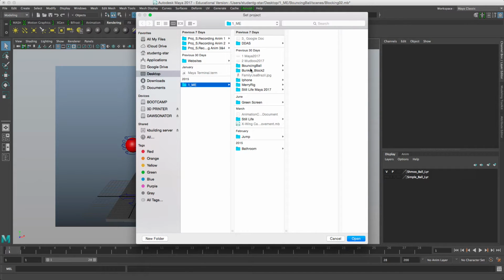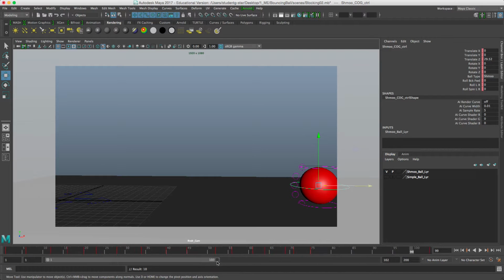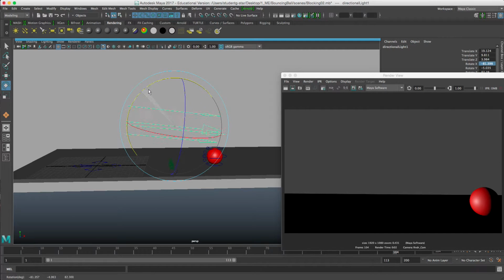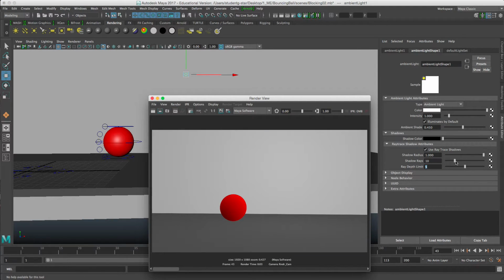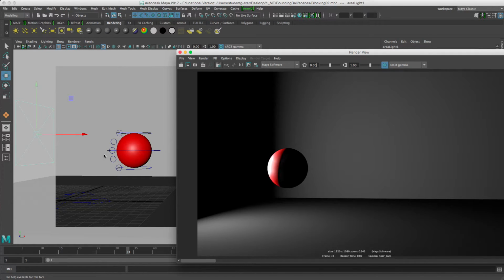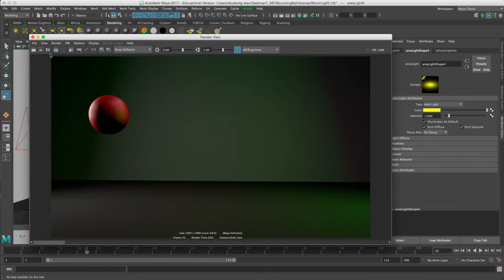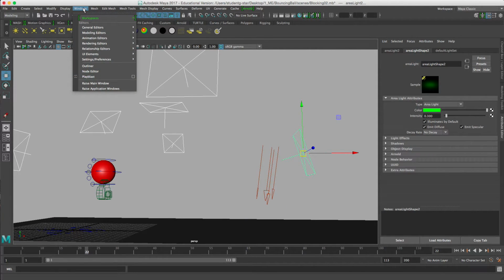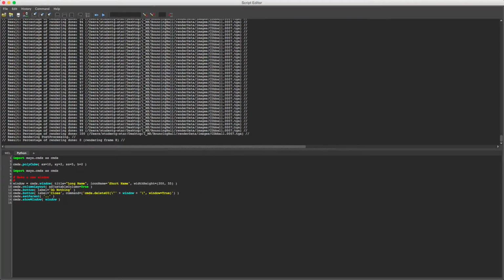4_Lighting Your ball Scene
This video shows you how to set your project to render, light your project and discusses the different types of lights in maya.  Unfortunately we're using Software Render in Maya 2017 b/c mental isn't available yet.  Lastly setting up the scene to batch render.